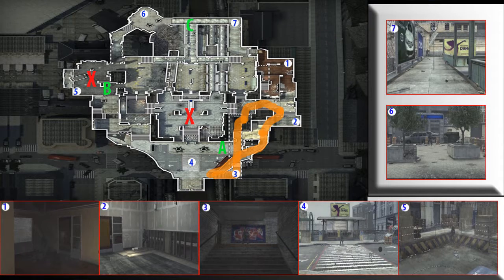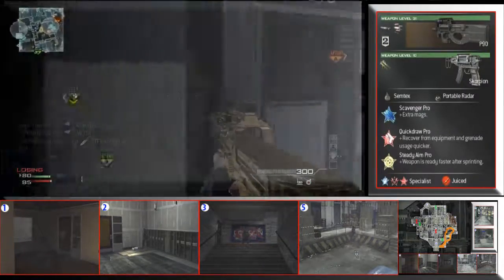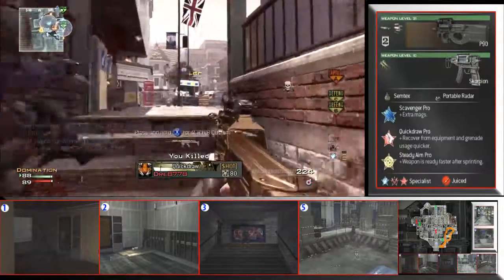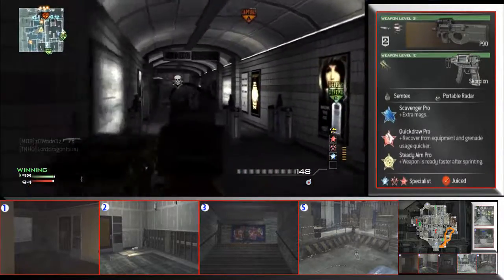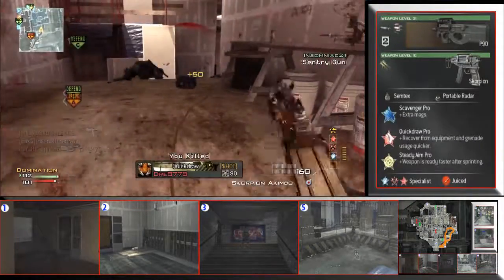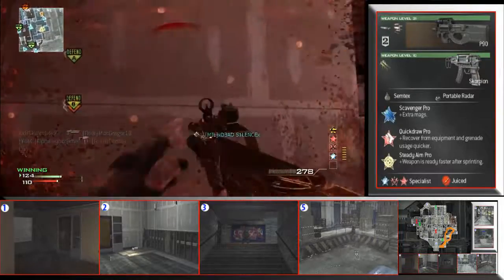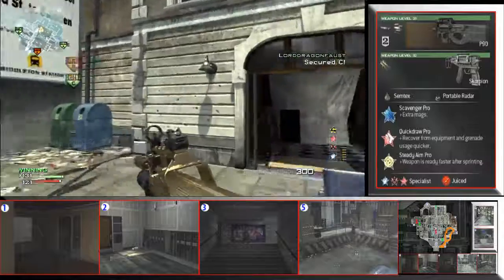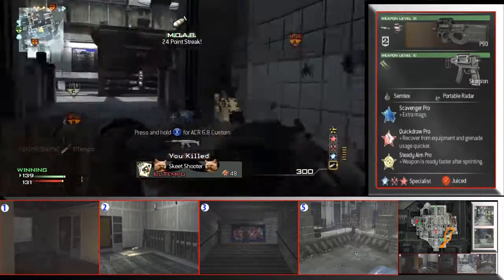MOAB Tips | Rush Series | Domination Underground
Tried out some new setting so hopefully it looks good! Follow on Twitter!